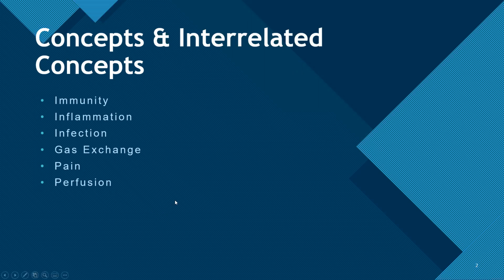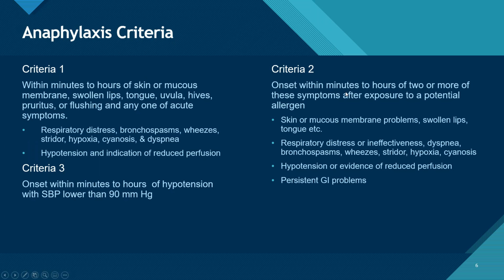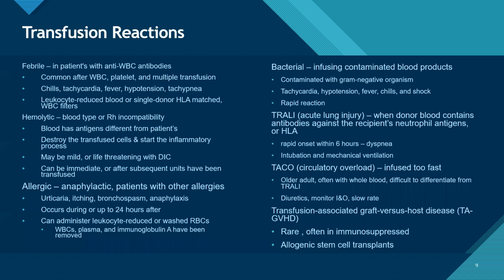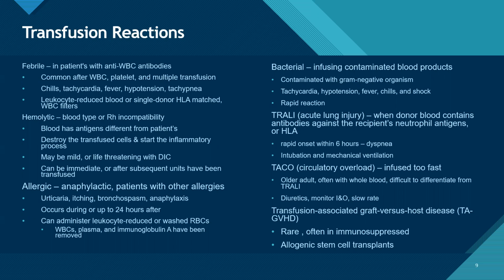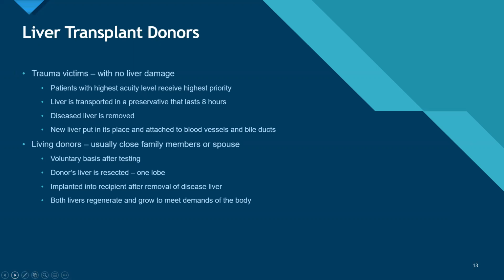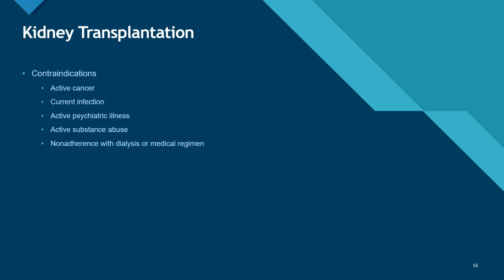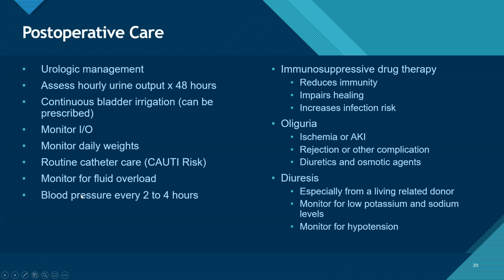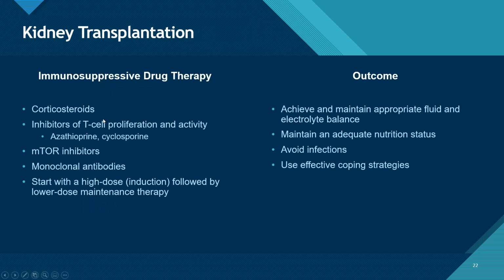MSCC II Inflammation Immunity Hypersensitivity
Transplantation
Transfusion Reactions
Type I Hypersensitivities